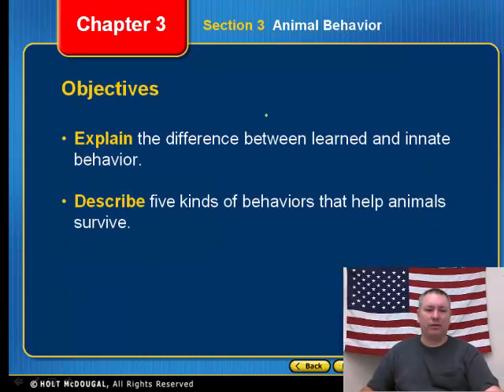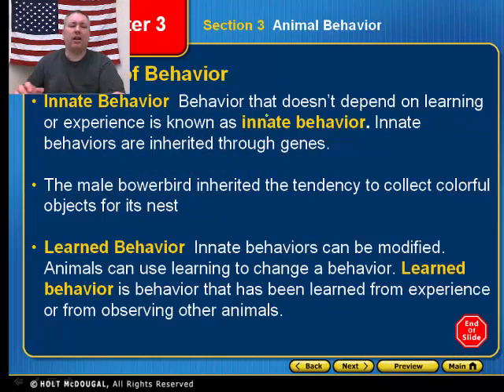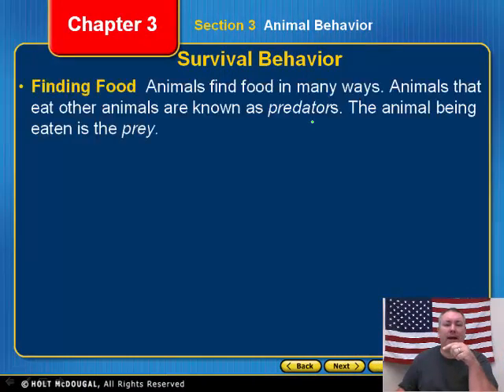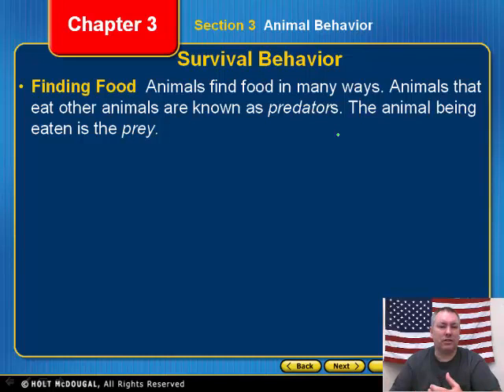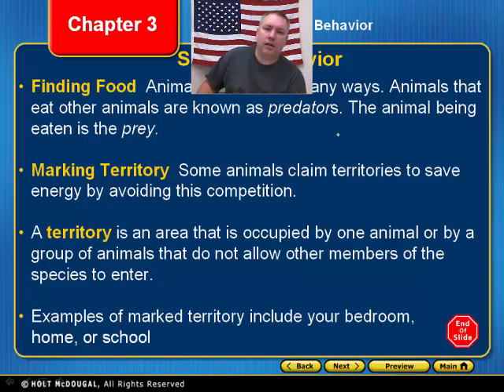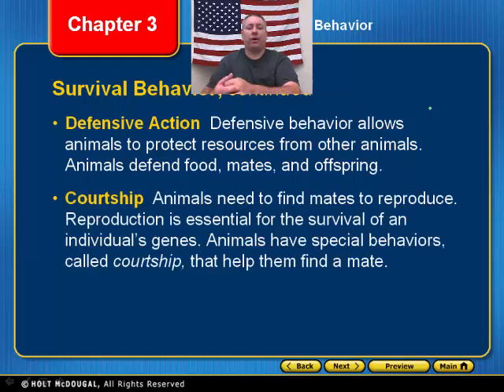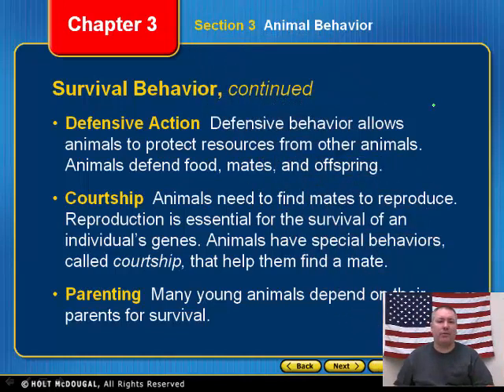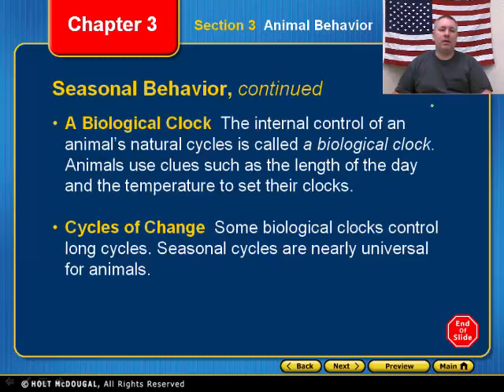8th Grade Science 3.3